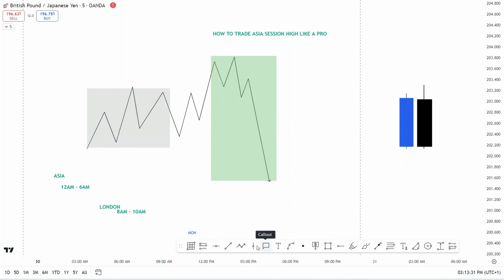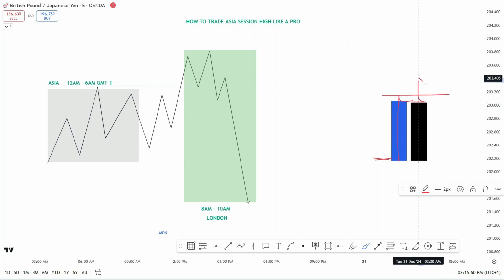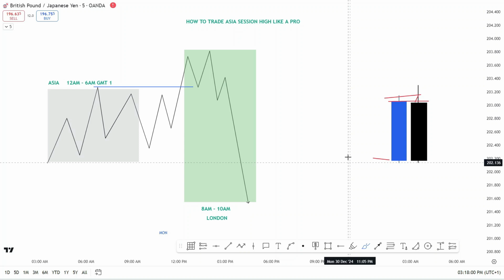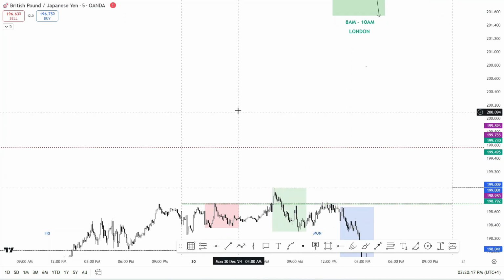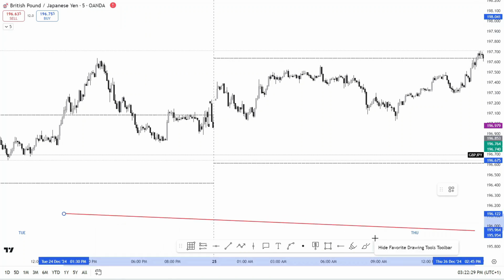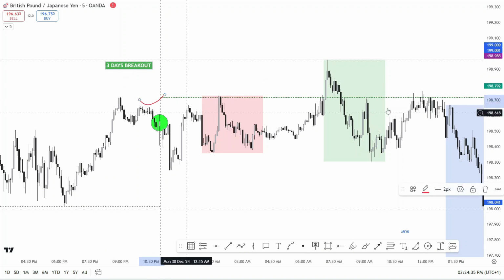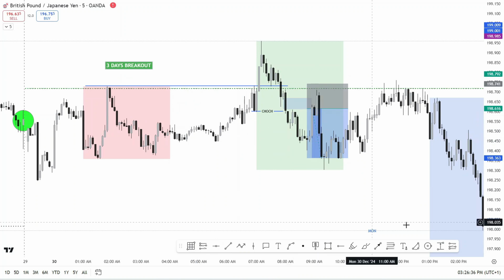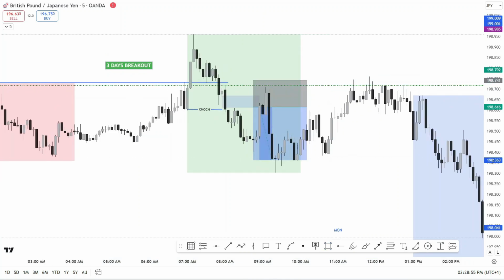How to Trade Asia Session High Liquidity Like a Pro {2025}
In this video "How to Trade Asia Session High Like a Pro {2025}" you will learn how to trade the asia session high liquidity.

Asia session sets the course for the whole day, it shows us what London session and new york session could possibly do. In trading the asia session ranges in London session, you will need to identify the true liquidity levels of the asia session, either the highs or the lows must be identified systematically.

Recommended Videos to WATCH Now!